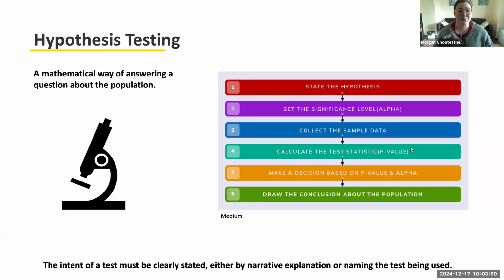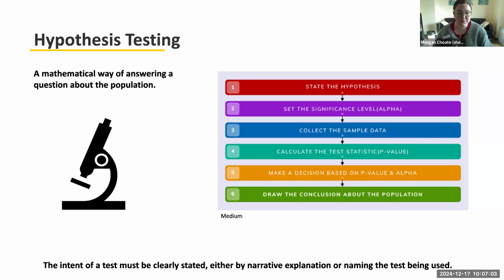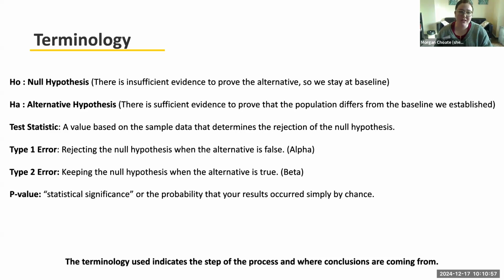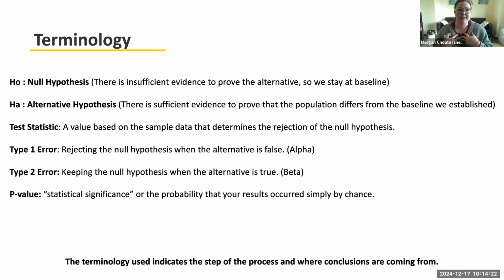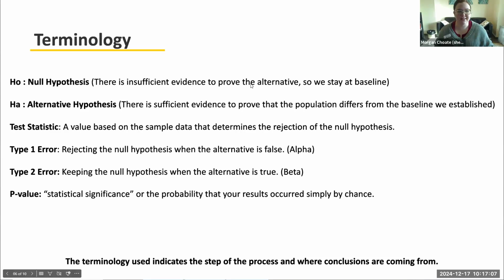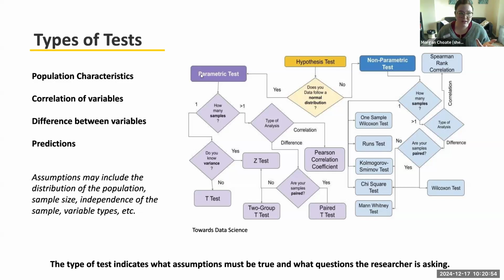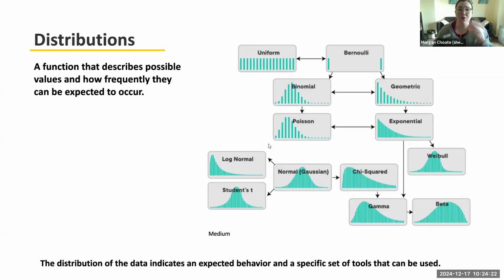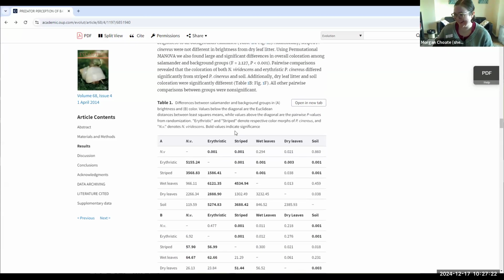Basic Statistical Literacy, Part 2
Statistics can be overwhelming, but this session can help! Join us to build your knowledge base of terminology and concepts and then interpret the statistical findings of actual publications. Concepts covered include distributions, assumptions, and hypothesis testing. It is intended for those with little to no statistical background or just need a refresher on the basics.

Presented by:

Morgan Choate, MLIS